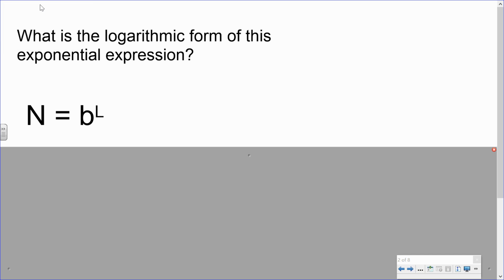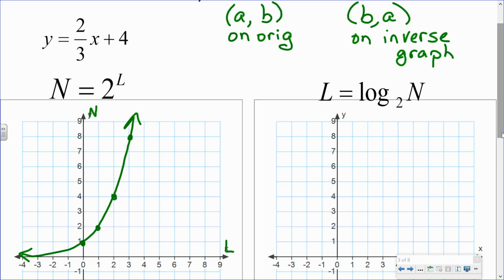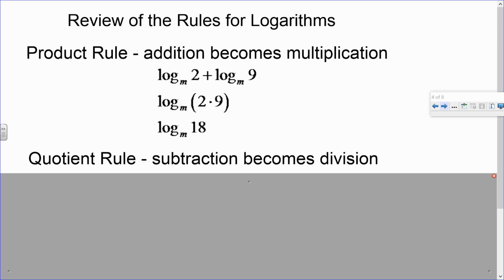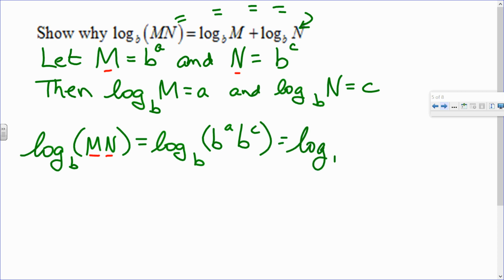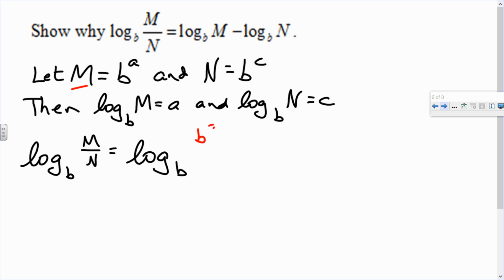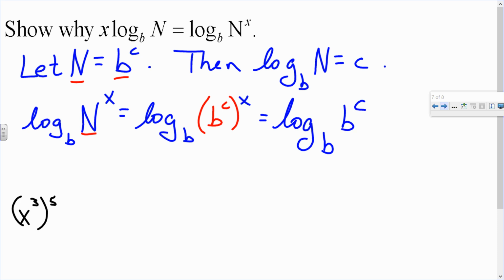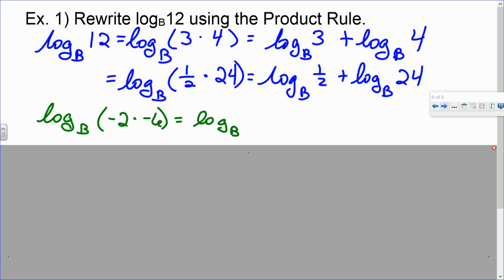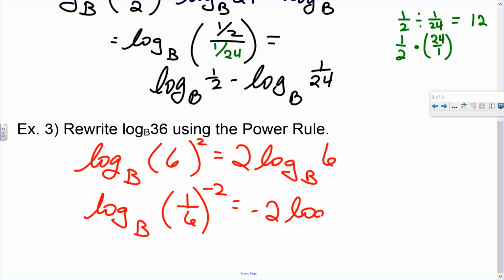Saxon Advanced Math Lesson 49 Log graphs and proofs